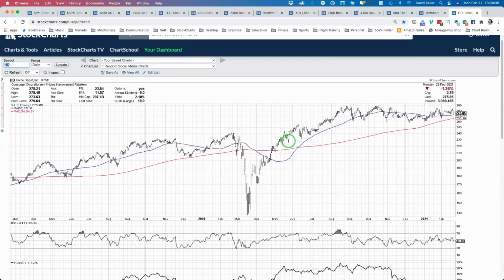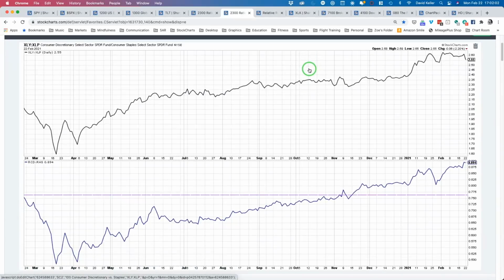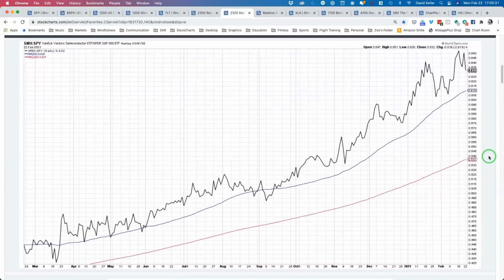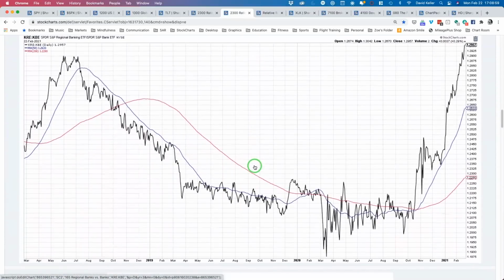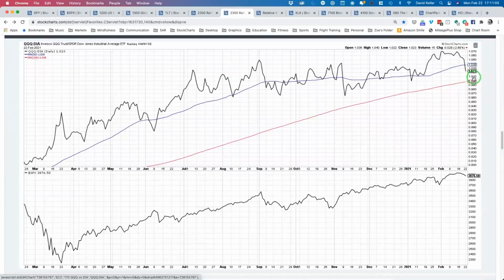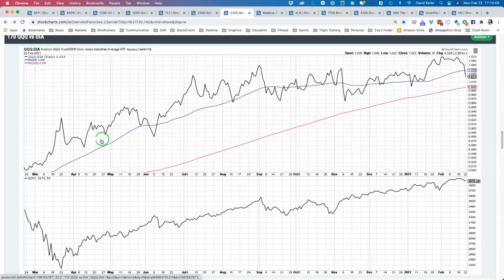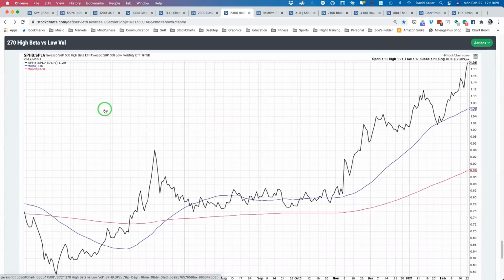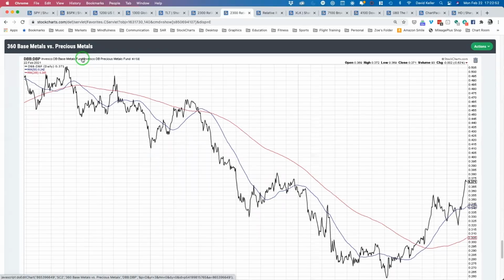Tracking Asset Rotation With Ratios | David Keller, CMT | The Final Bar (02.24.21)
Host David Keller, CMT shares how he compares asset classes, themes, styles and sectors using ratio analysis. See how he uses ratios to define relationships, identify out-performers, and track the rotation from growth to value over the last year!